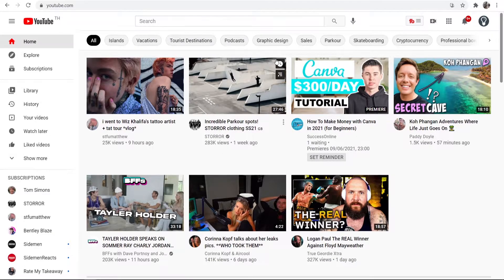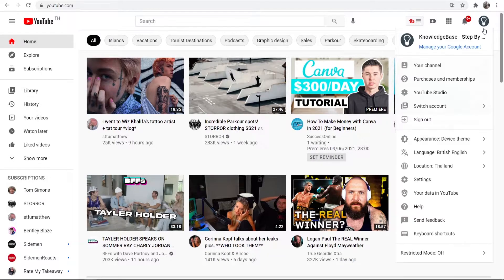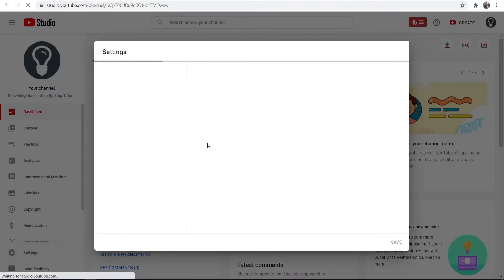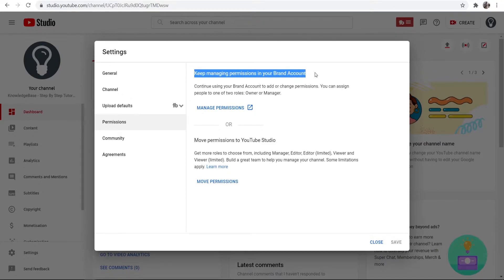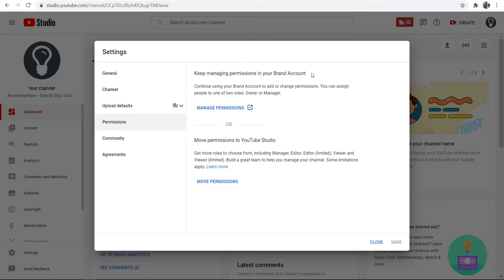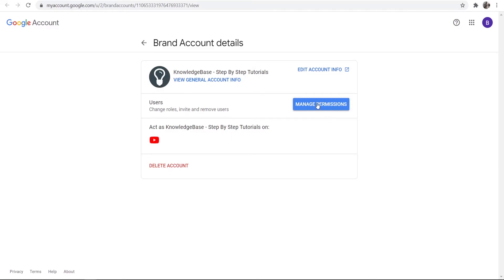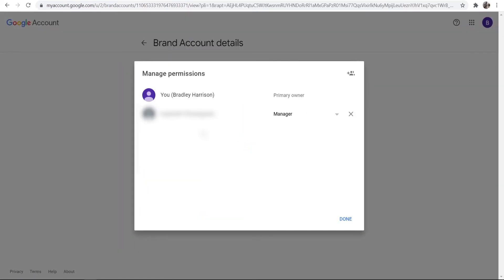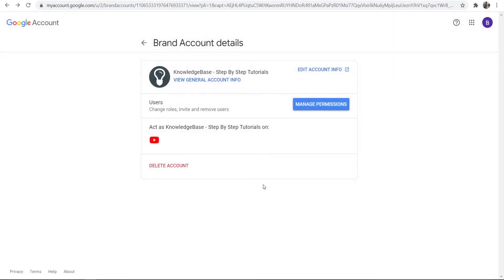How To Remove a Channel Manager From YouTube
How To Remove a Channel Manager From YouTube. This video will show you how to remove a channel maneger from your YouTube channel. Did this video help you out?